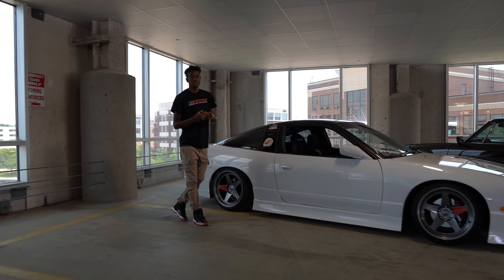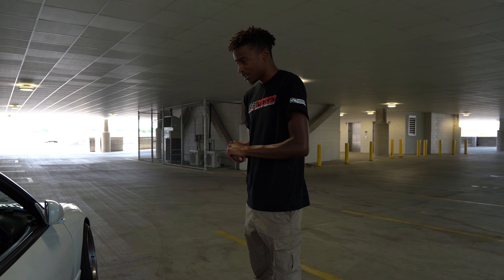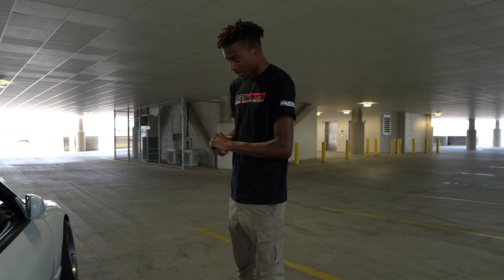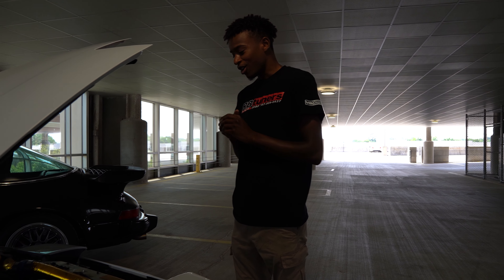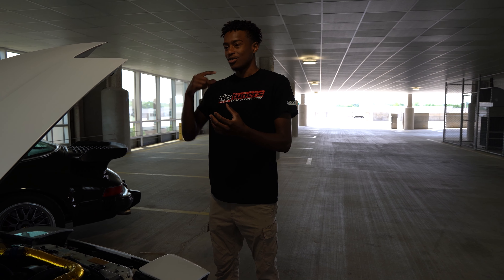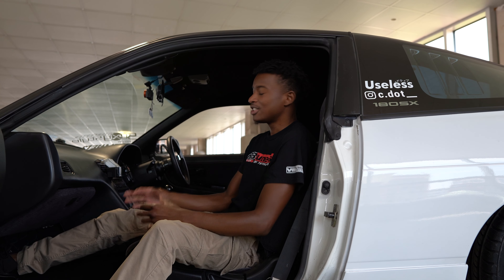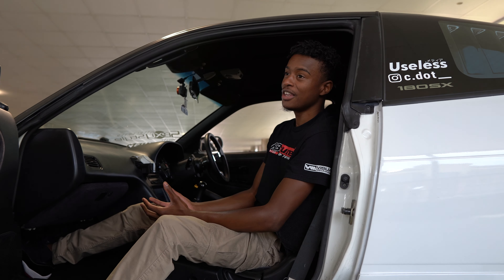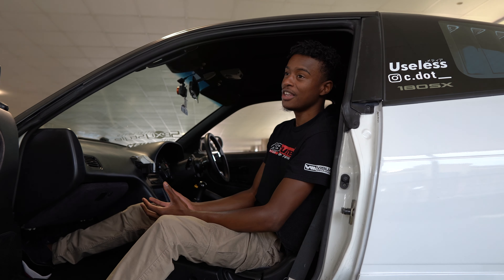5 Things I Hate About My 180SX!